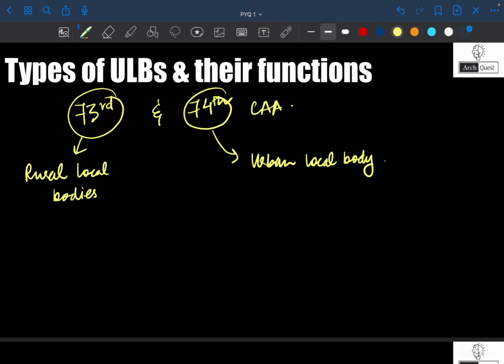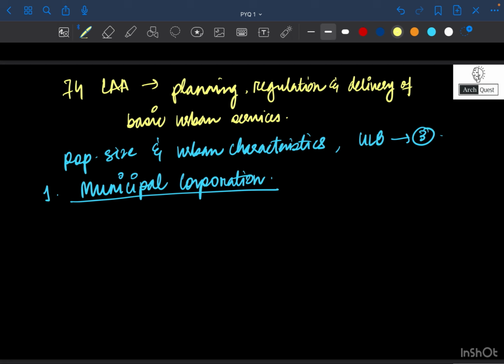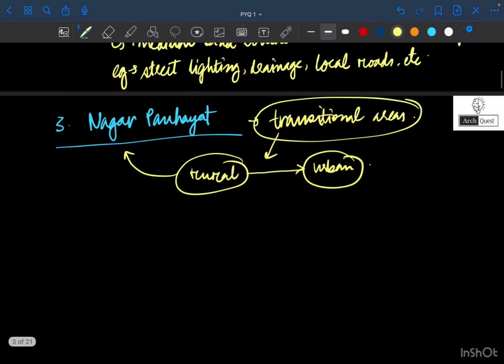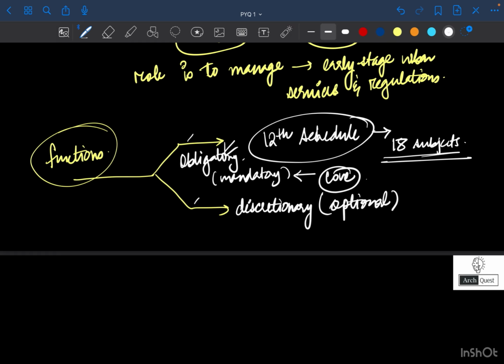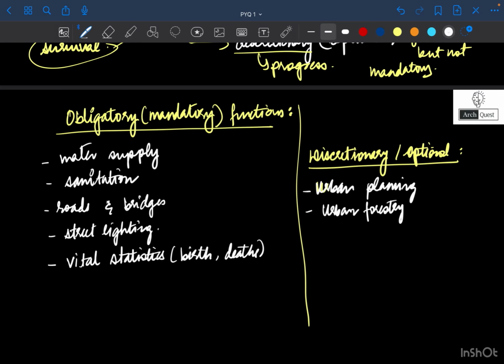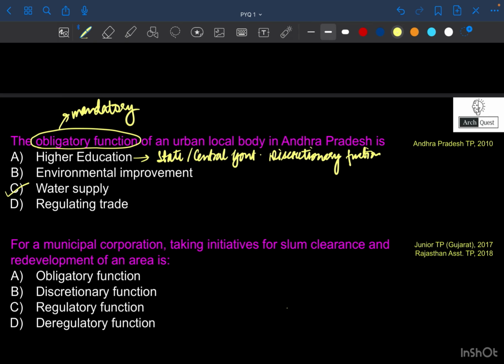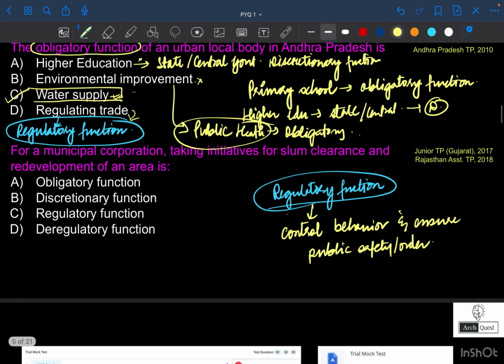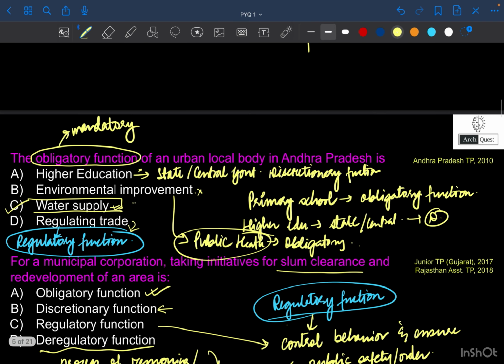Types & Functions of ULBs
This lecture covers:
✔ What are Urban Local Bodies (ULBs)
✔ Constitutional background (73rd & 74th Constitutional Amendment)
✔ Types of ULBs:
  – Municipal Corporation
  – Municipal Council / Municipality
  – Nagar Panchayat
✔ Functions of ULBs explained clearly:
  – Obligatory / Mandatory functions
  – Discretionary functions
  – Regulatory functions
✔ Common confusions & traps asked in exams

This video is extremely useful for:
🏗️ Planning & Architecture Exams
🏙️ UPPSC Assistant Architect / AE
🏢 DDA Planning Assistant
📘 SSC, State PSC, and Urban Governance papers
🧠 Urban Planning, Town Planning & Civics concepts